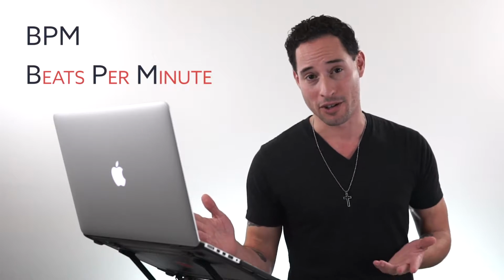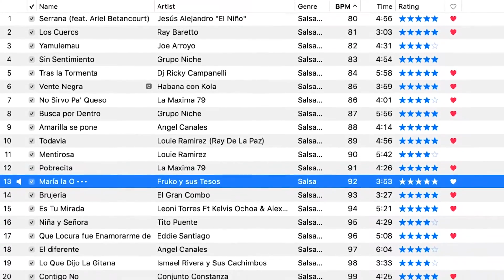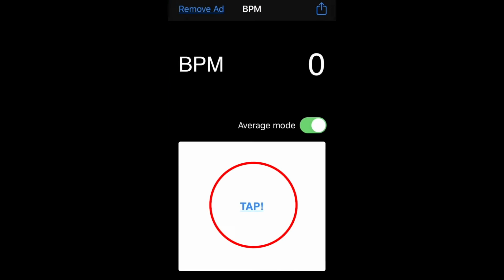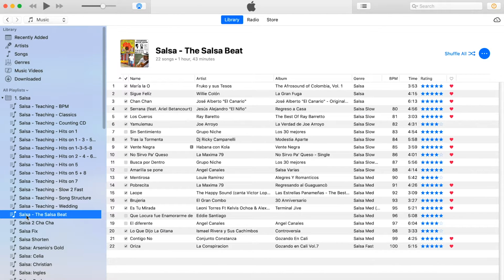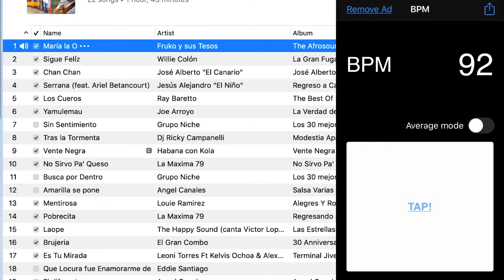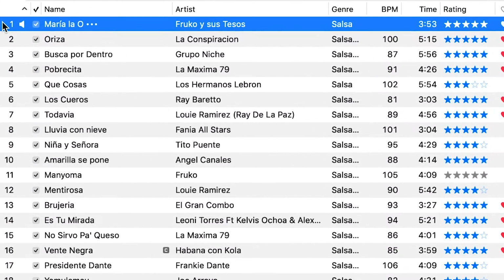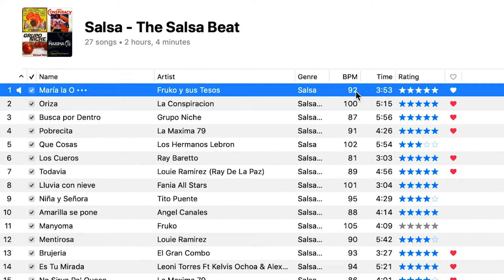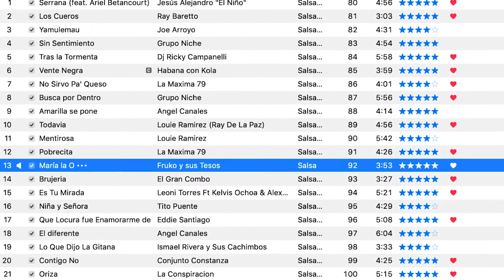How Fast Can You Dance?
When we practice dancing, we want to practice to all speeds that we might hear at the club. In this video, we'll show you how we find the BPM and save it to our music library, so that we can easily access it during practice sessions.

~The Salsa Beat